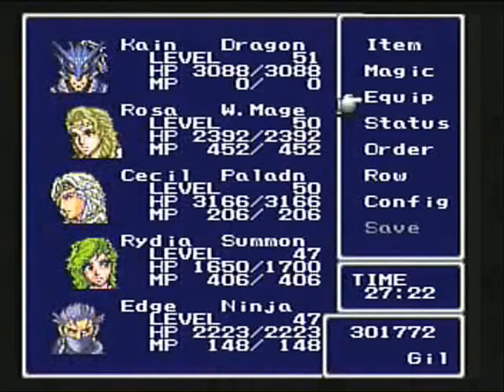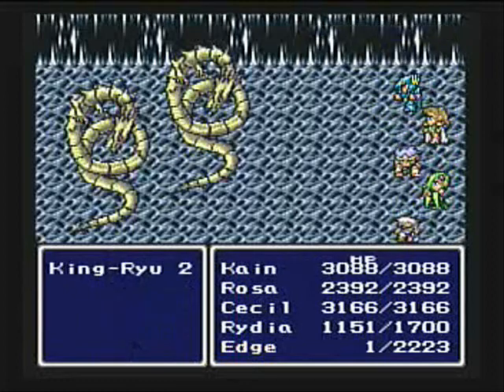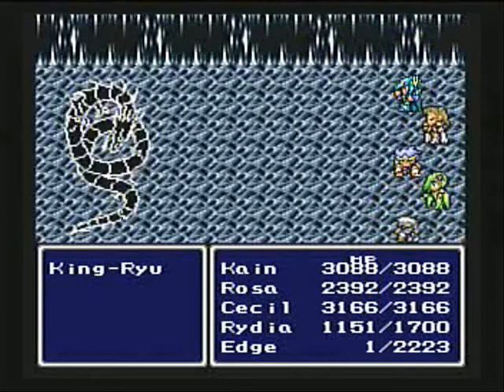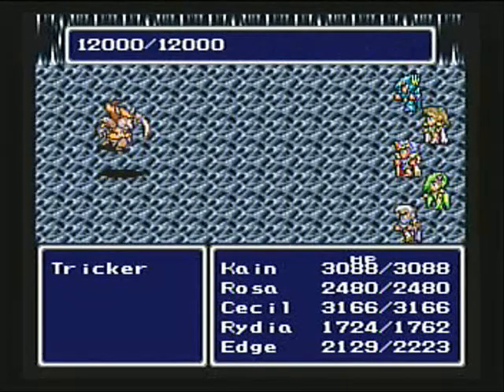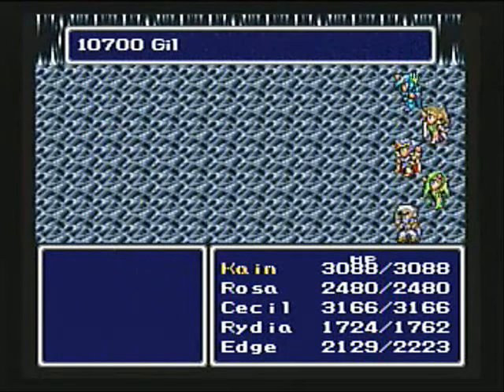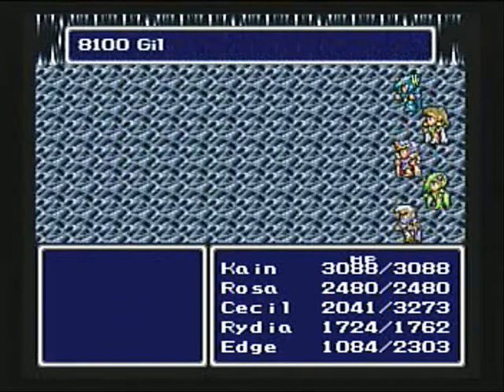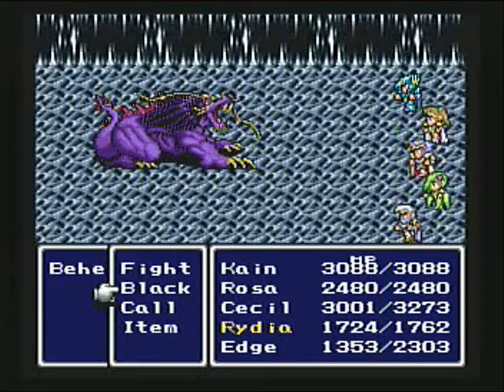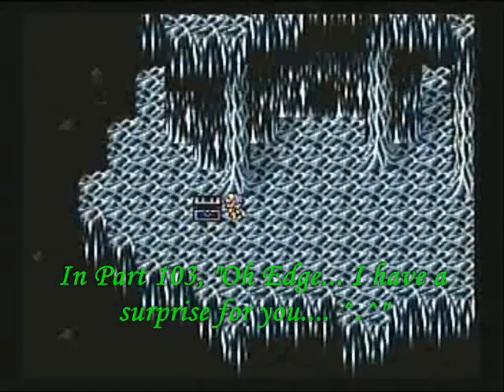Let's Play, Pun, and Dancethrough FFIV (ps1) Part 102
In Part 102, even more treasure for several party members. And even more some combat, yay!

Spam, Flames, and Hate will say hello to Rydia's new weapon.